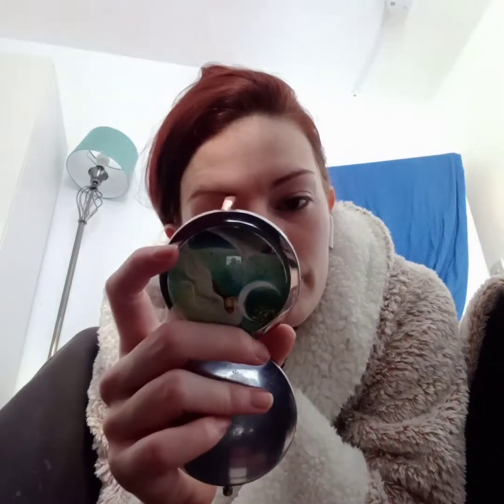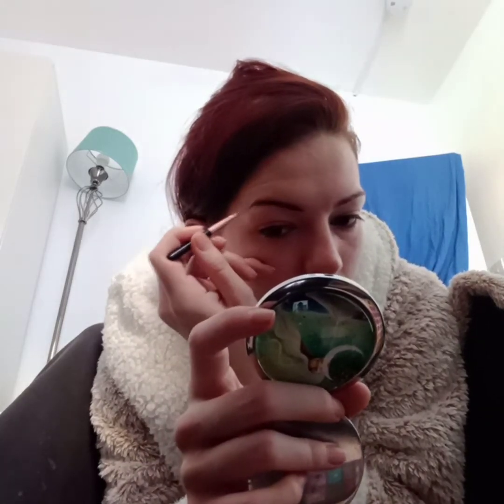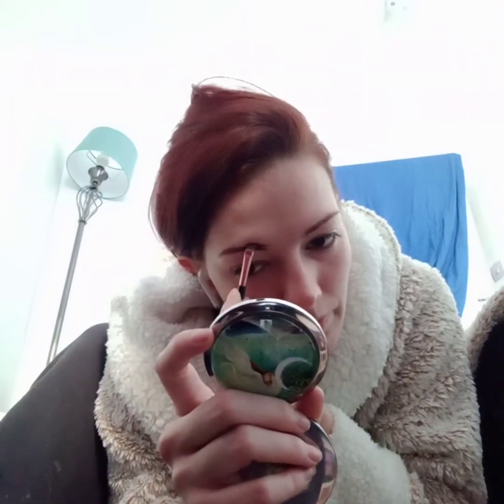Face and eyebrows with Sinead in her 'housecoat'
Had a rough morning and its not even monday? Take care of you with me with this unprofessional face and eyebrow tutorial, follow your own lines :) and don't forget to smile at a stranger, you never know what someone else is going through today, you are never fully dressed without a smile! It's contagious and even if they don't smile back, unknowingly, the feeling you give others will be passed on!